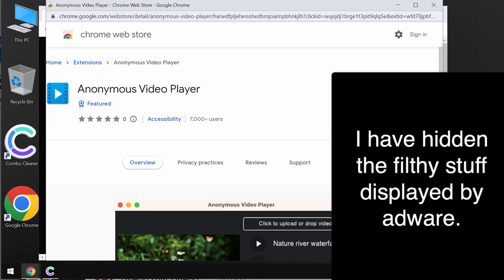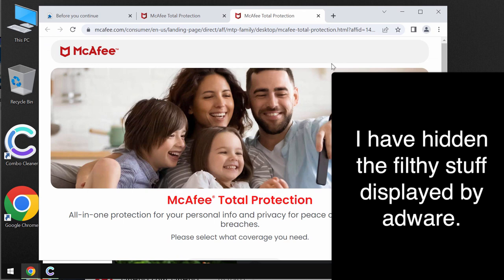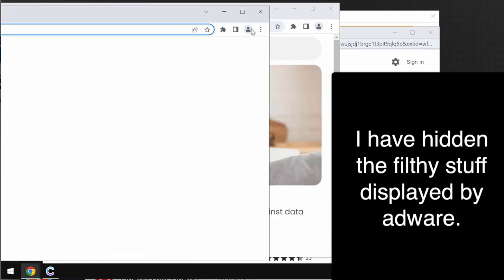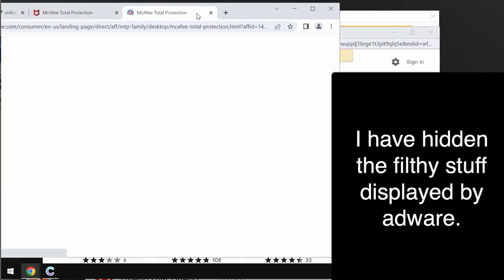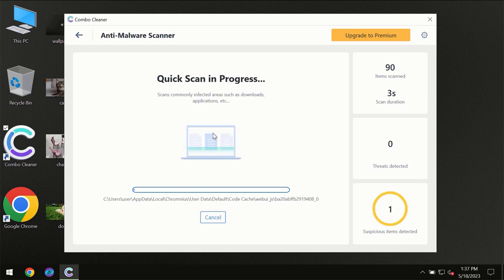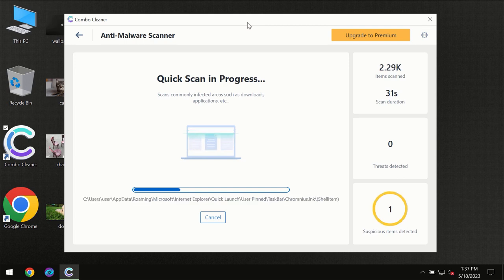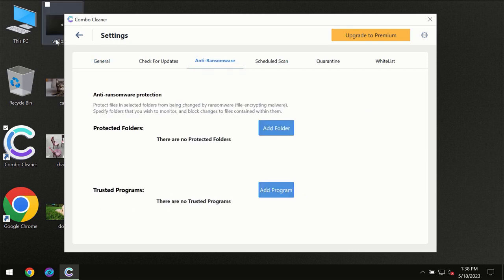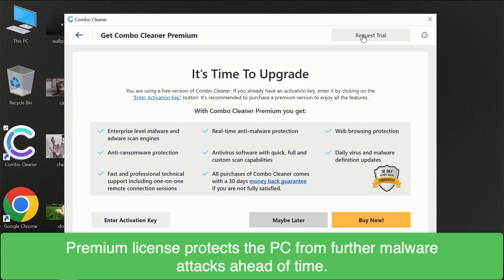Anonymous Video Player adware-type extension removal.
Anonymous Video Player is a new adware-type extension. It is designed specifically for the Google Chrome browser. This extension, once installed, starts to display the huge portion of really annoying ads not related to the sites that users normally visit. Remove this extension with Combo Cleaner Antivirus via the official or, optionally, follow the manual recommendations provided in the video to get your browser duly fixed.